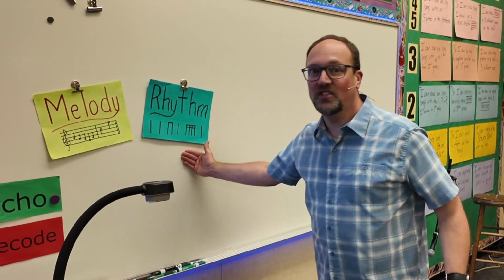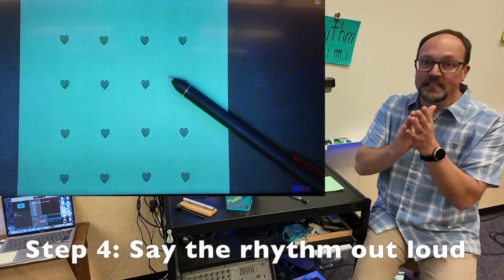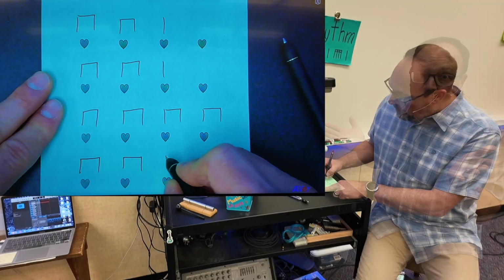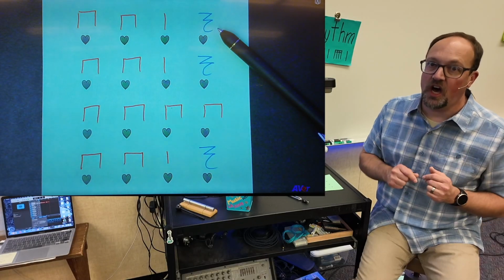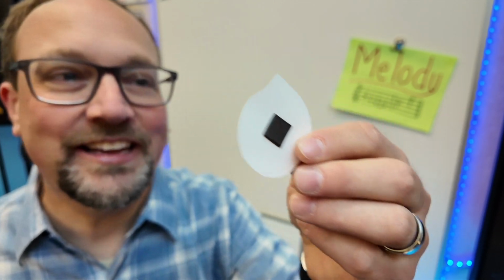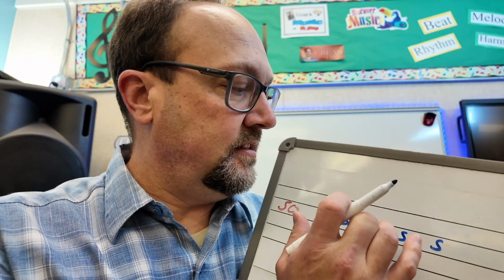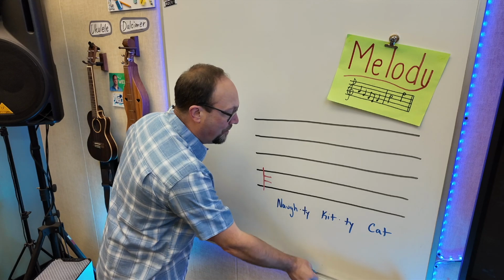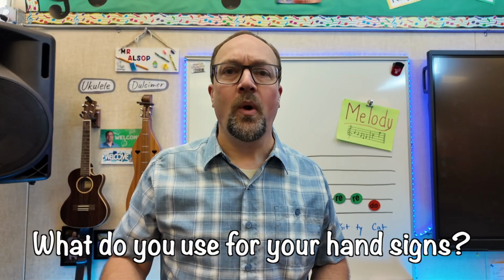Why teach "Naughty Kitty Cat"? | ta-rest and presenting RE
Want super fun chase game that kids will enjoy at every age?  Then get a kitty cat puppet and take this game to the next level!  Plus, this game is perfect for practicing ta-rest and drawing RE on a staff with a clear mi-re-do motive at the end.

This is the video that teaches the "Naughty Kitty Cat" song and game: